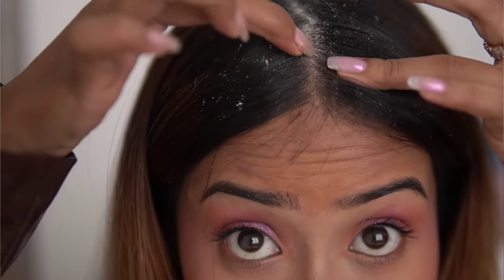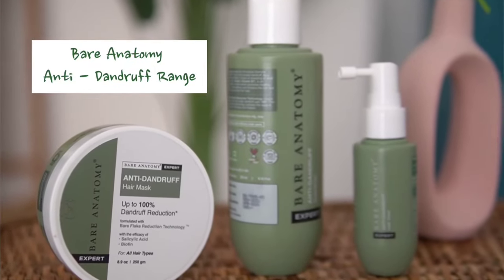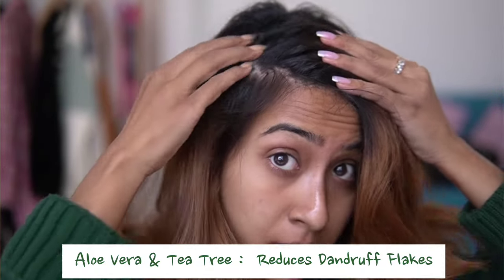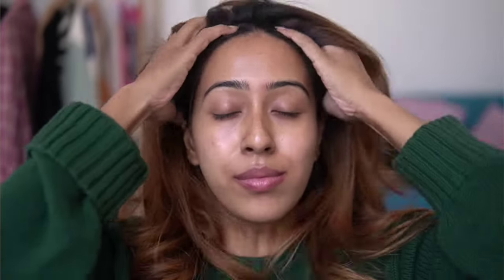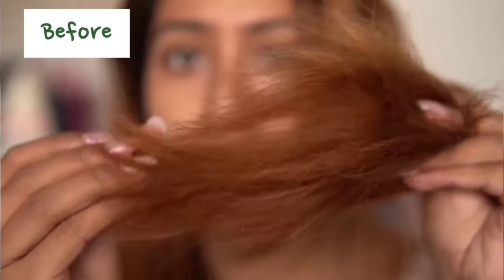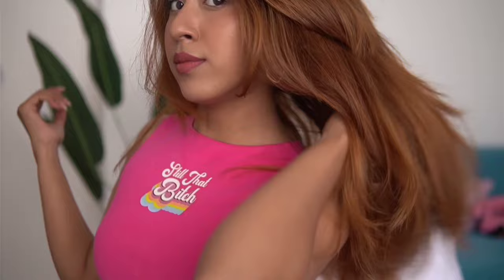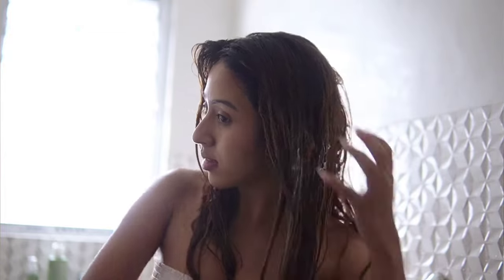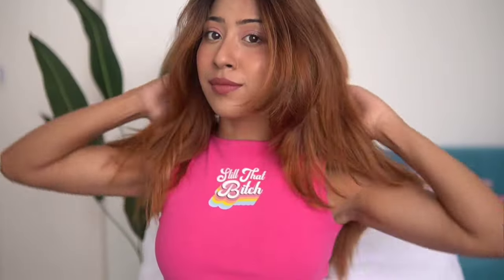Bare Anatomy | Anti-Dandruff Kit | How To Use Regime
Hello guys!

As many of you might be aware, I’ve been struggling with dandruff my whole life. Every product I used removed the dandruff and flakes from my scalp making it a temporary relief but soon- the dandruff came back.
Recently came across this wonderful brand called Brand Anatomy which provides a complete Anti-Dandruff Range consisting of a shampoo, mask and a hair tonic specifically made for people like me.
Made with strong, powerful ingredients- the Anti Dandruff Range has really cleared up my dandruffy-hair and scalp, making it healthy which I once had.

The products Mentioned are as follows